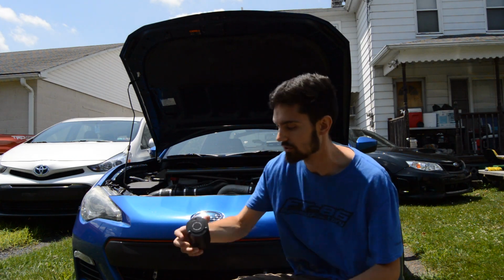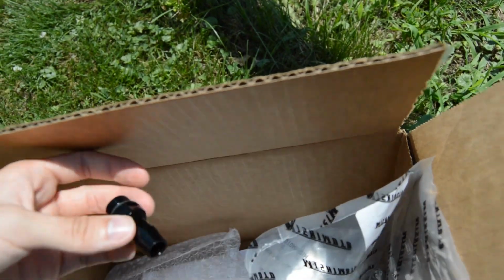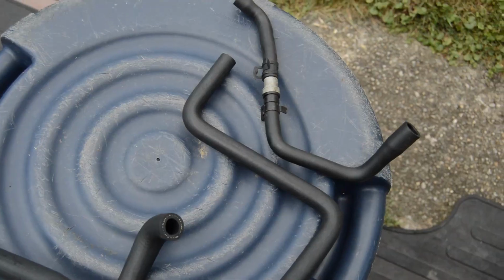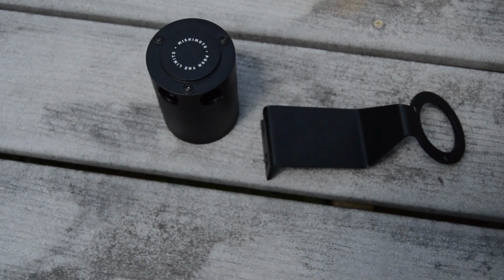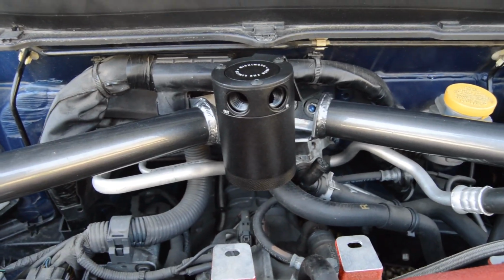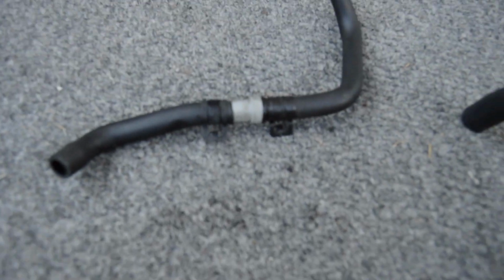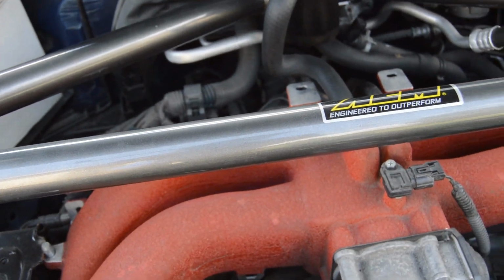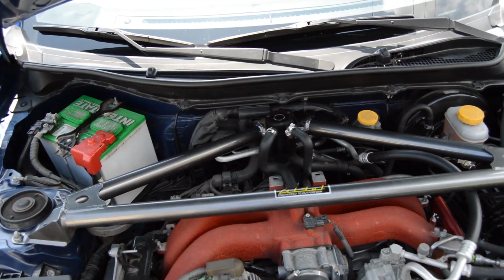Mishimoto Catch Can Install on Subaru BRZ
Today we install a mishimoto catch can onto my BRZ to help with the oil blow by problem ive been having